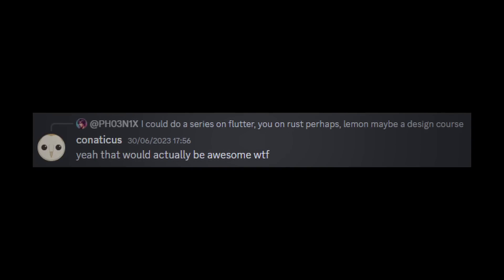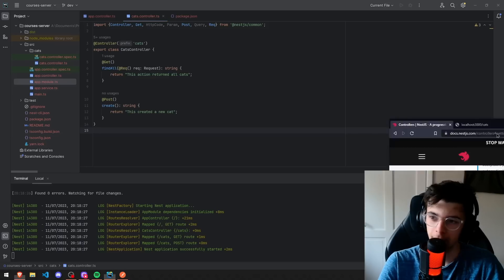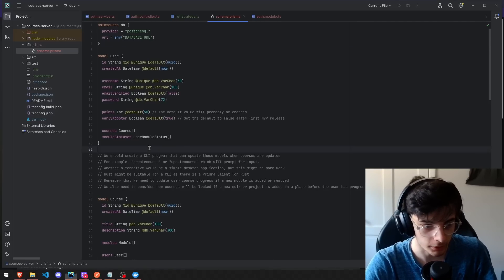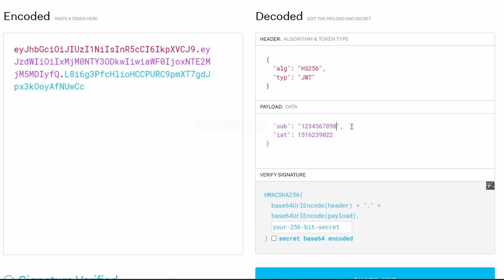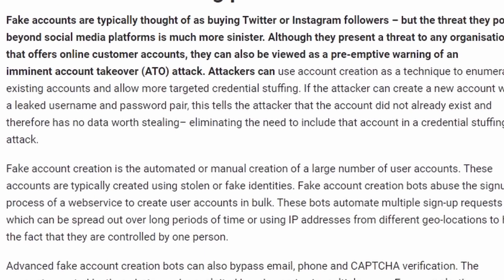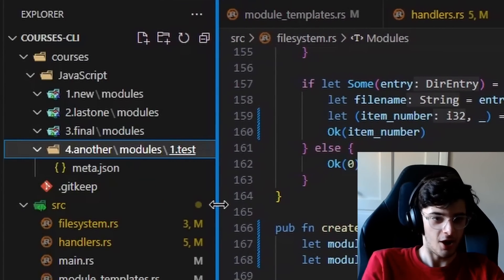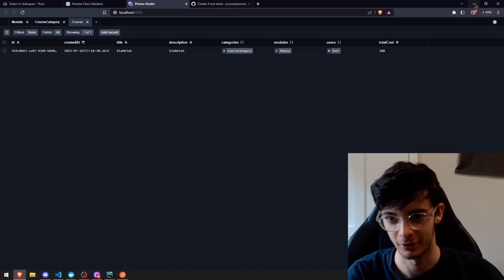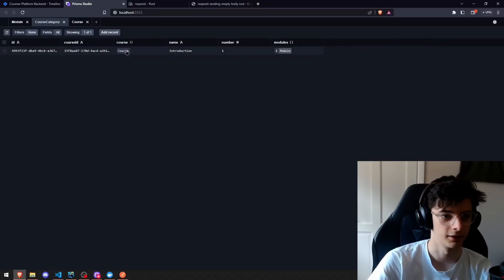I Learnt Another JavaScript Framework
0:00 Intro
0:37 Learning NestJS
1:36 Auth System
2:06 Auth Explained
3:09 Honeypot Explained
3:29 Creating a CLI

How I Made a Secure API